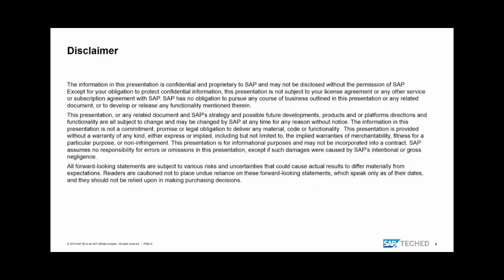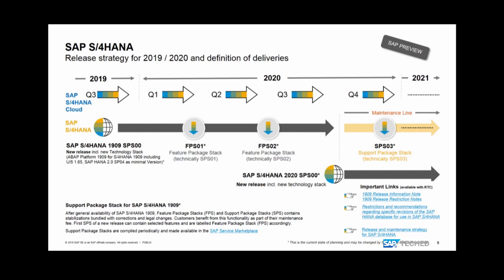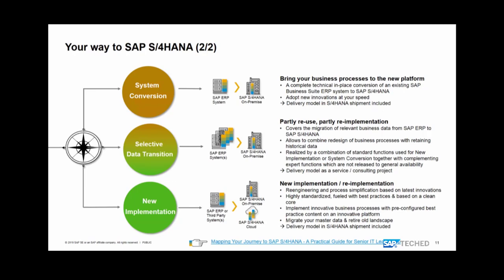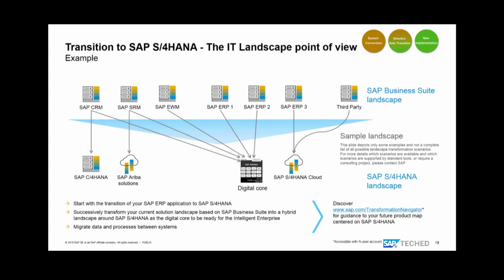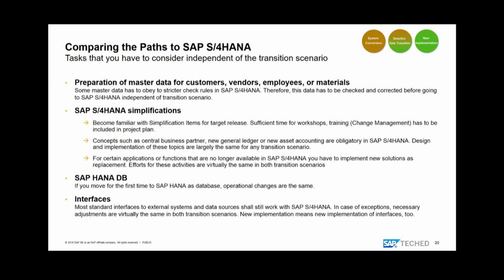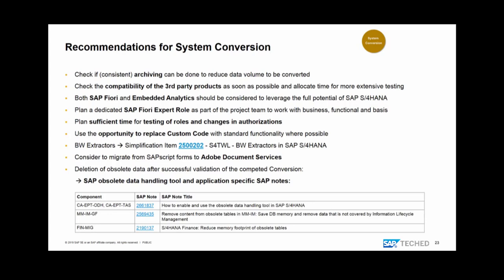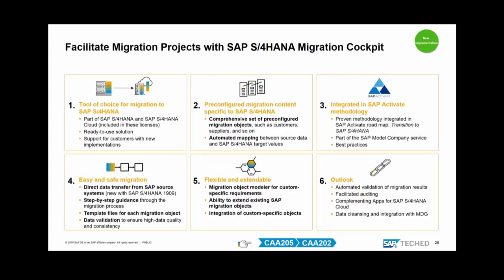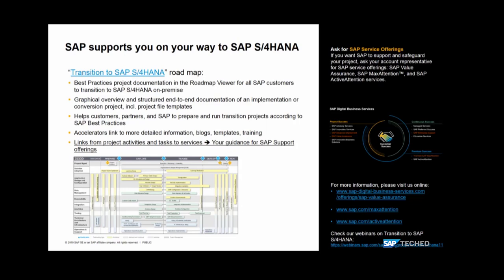Paths for Transitioning to SAP S/4HANA, SAP TechEd Lecture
Choose the  technical scenarios to use in making your company’s transition to SAP S/4HANA.
0:00    Agenda:
02:24  SAP S/4HANA a short introduction
08:01  Architecture & release strategy
15:37  Overview transition options
24:04  System Conversion
33:31  New implementation
36:15  System conversion
49:08  SAP Readiness Check for SAP S/4HANA
50:26 Summary and recommended links

This session covers both cloud and on-premise deployment for SAP S/4HANA. We give you insight into the available migration paths for this next-generation business suite from SAP. We outline deployment options, transition options, and the criteria for deciding your optimal path and choosing the tools to support your transition to SAP S/4HANA.

Speaker: Roland Hamm, Product Expert at SAP